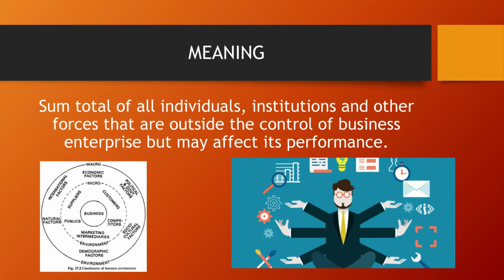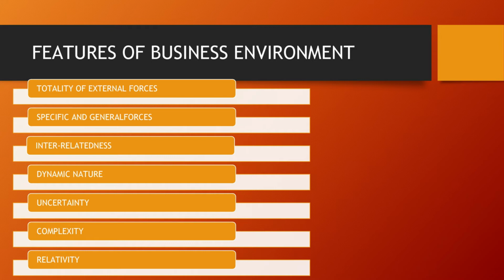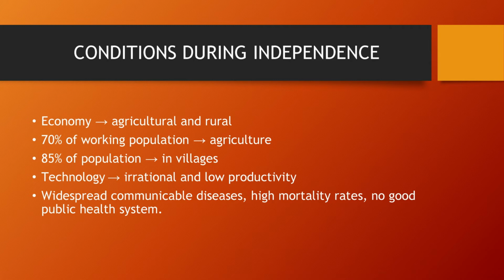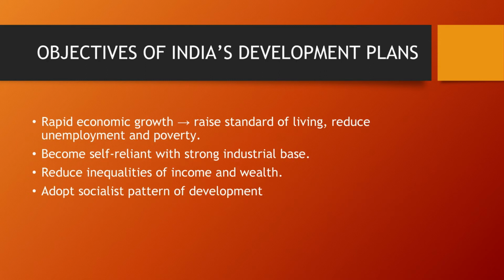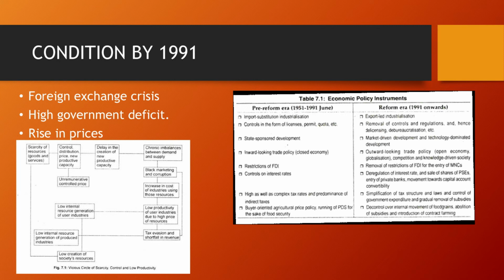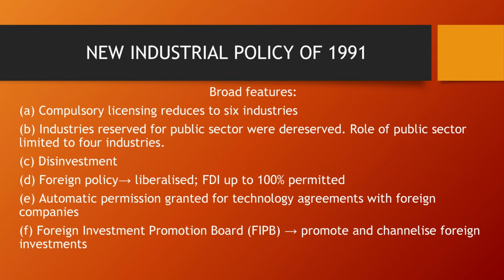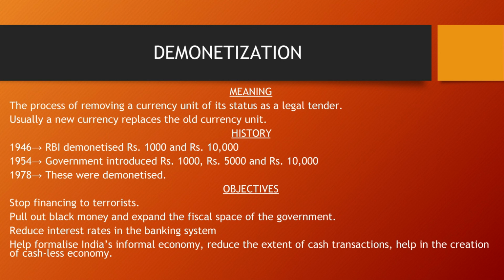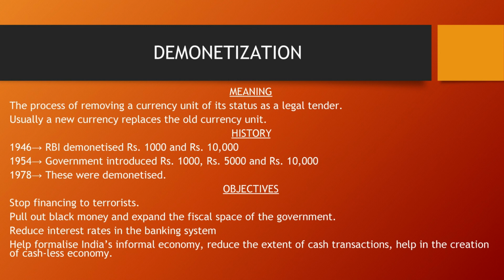CLASS 12- BUSINESS STUDIES ; CH 3- BUSINESS ENVIRONMENT